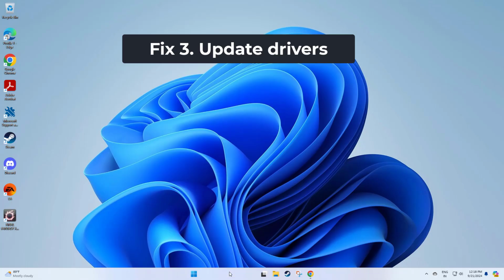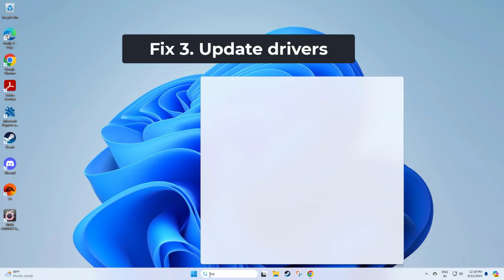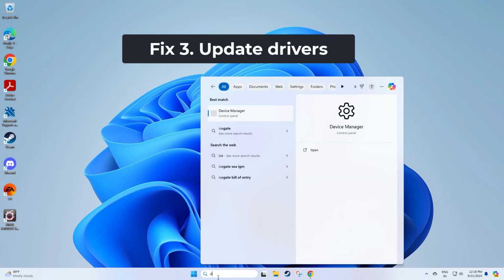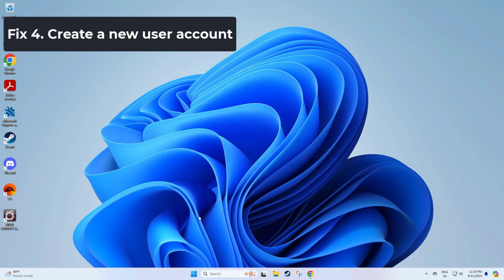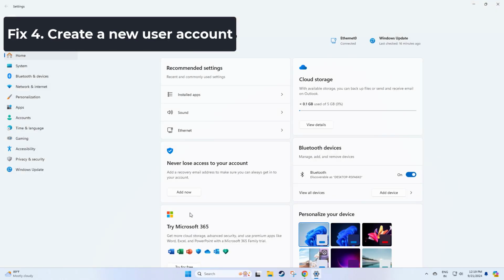How to fix Scripted Diagnostics Native Host has stopped working error (FIXED)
How to fix Scripted Diagnostics Native Host has stopped working error
CMD :
sfc /scannow
CMD 2 :
(Note: use chkdsk c: /f /r /x command if you use SSD as your primary partition).